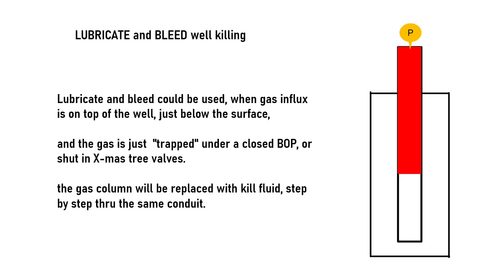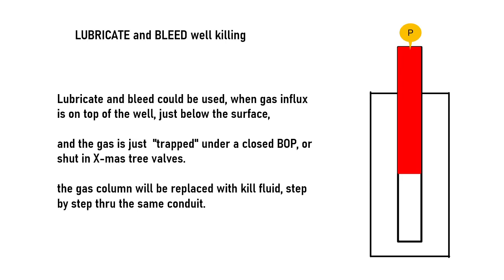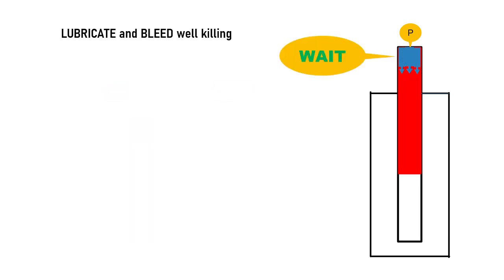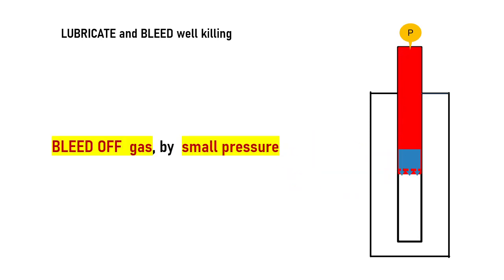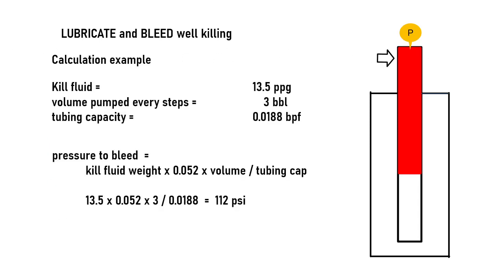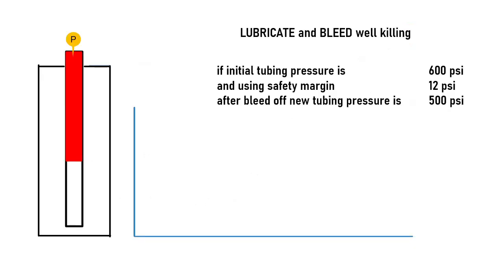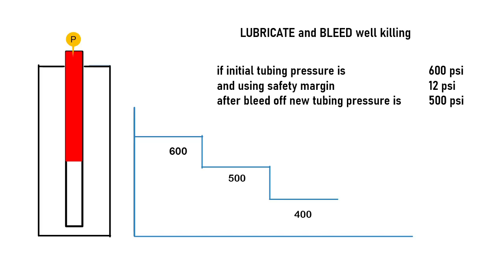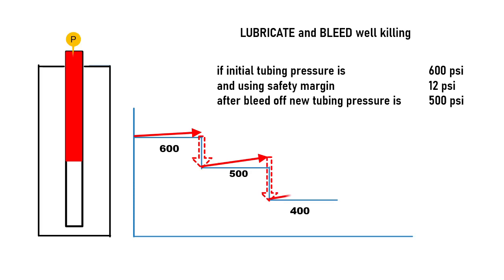WELL CONTROL, lubricate and bleed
alternative method in case cannot circulate or cannot bullheading